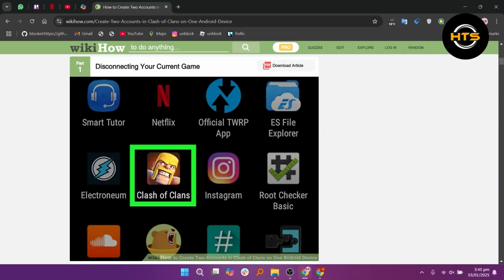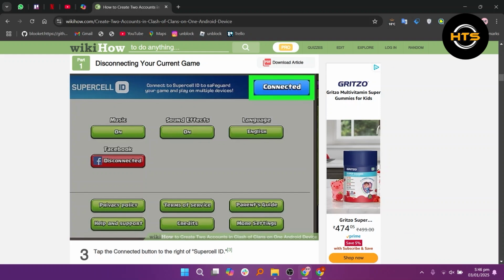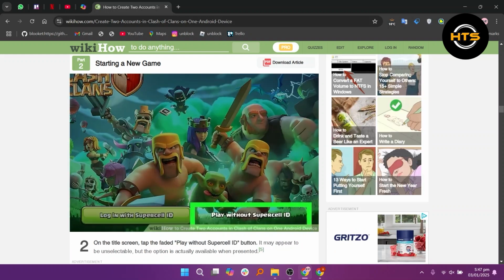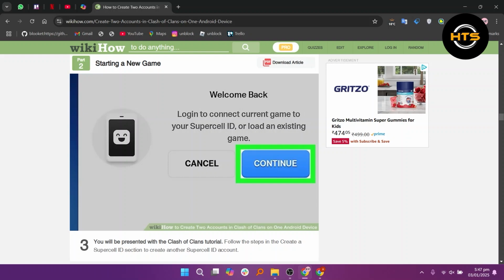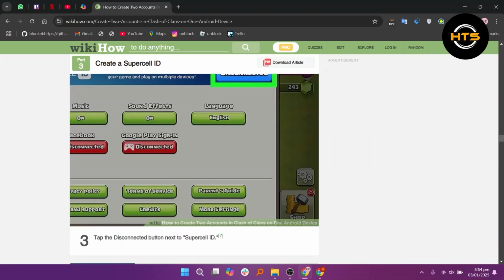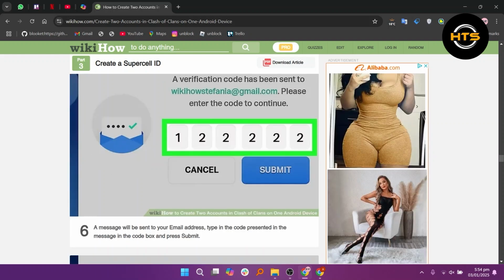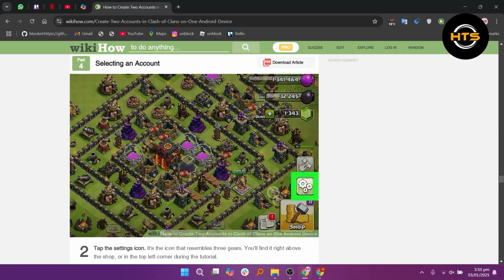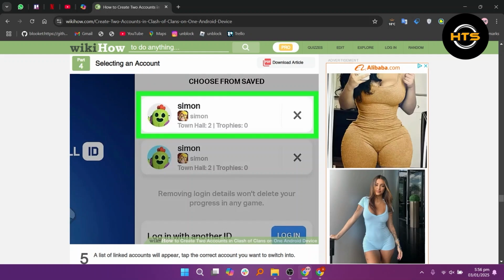How To Make Multiple Accounts On Clash Of Clans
Hey everyone! Welcome to this how to make 2 accounts in COC video tutorial.

If you want to know how to make second account on clash of clans and how to make another clash of clans account, this video is for you.

In this video, we will show you how to get another clash of clans account.

The steps on how to create multiple accounts in coc and how to create multiple clash of clans account is easy.

After watching this video, you will find out how to create 2 clash of clans account and how to make another account in clash of clans.